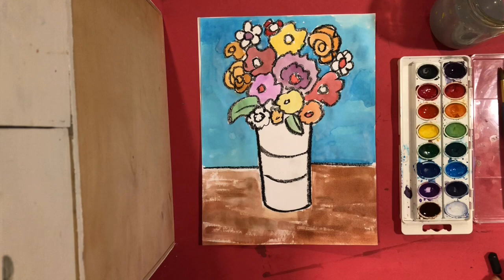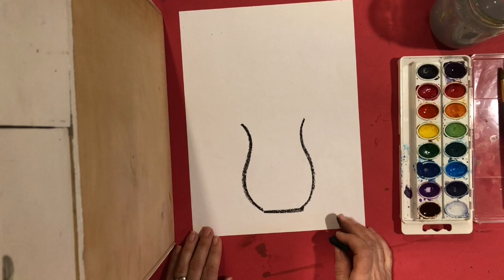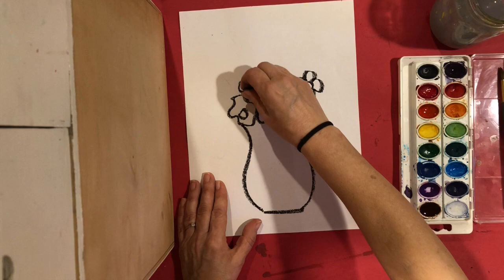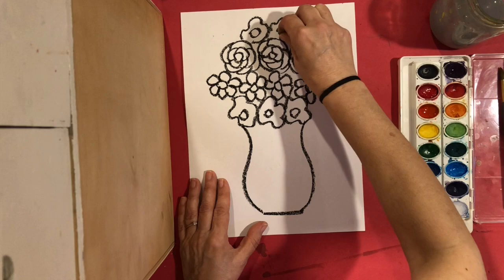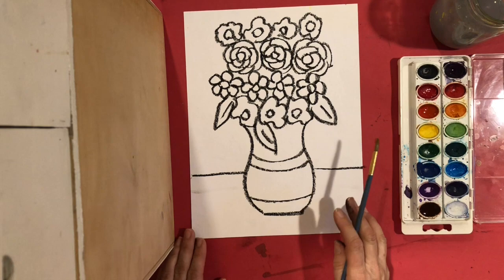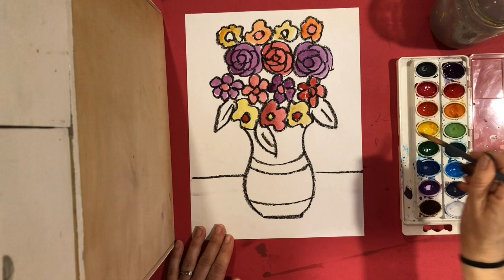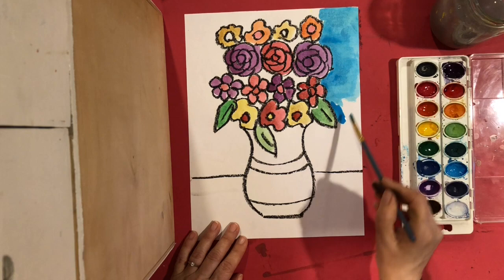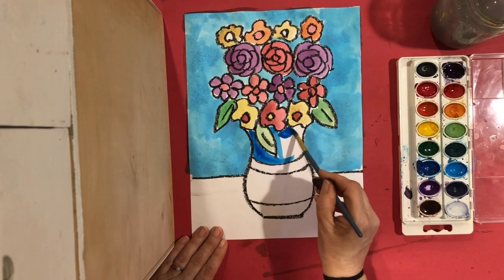Impressionist Style Flowers - 2nd Grade Lesson